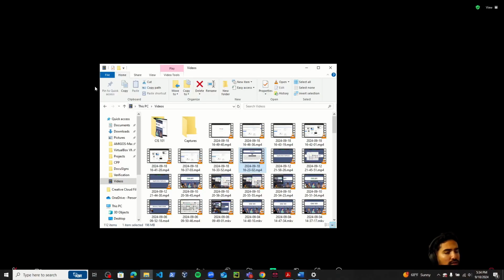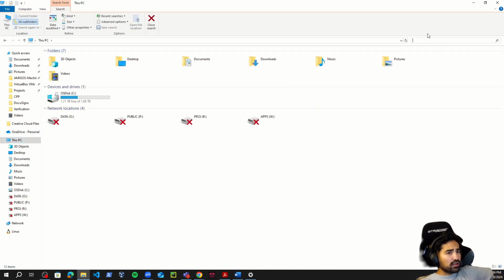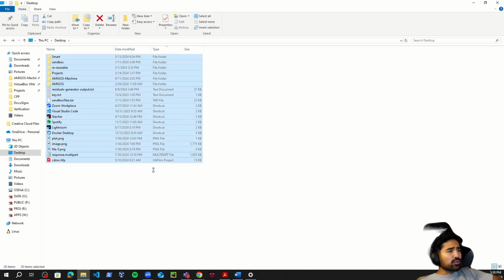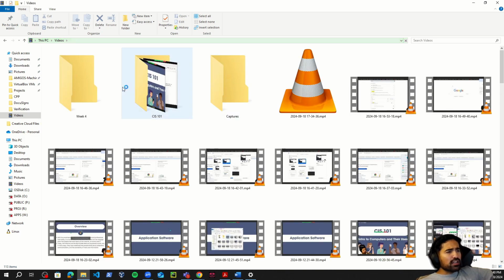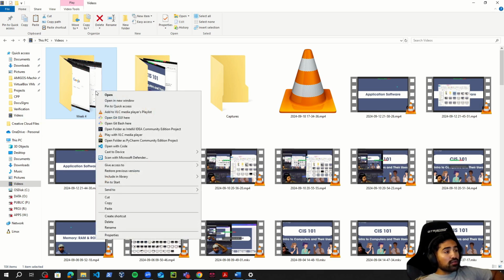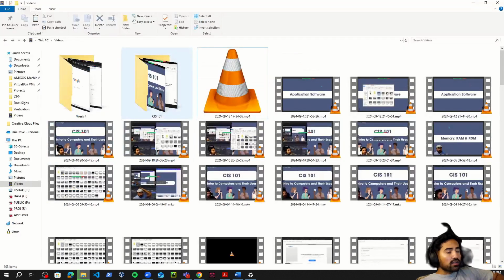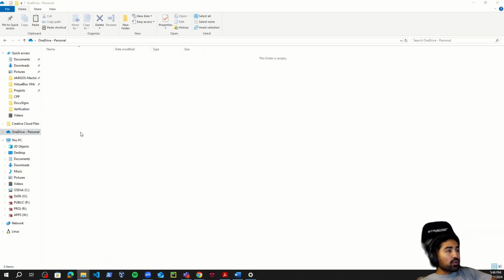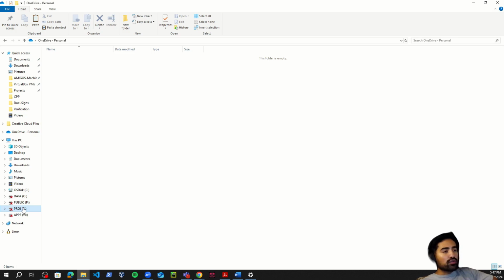How to use the Windows File Explorer